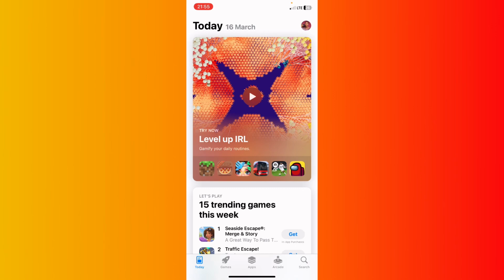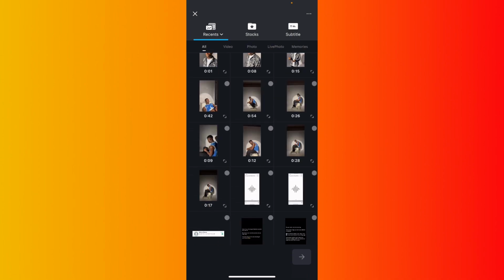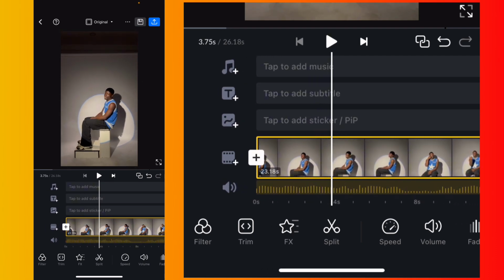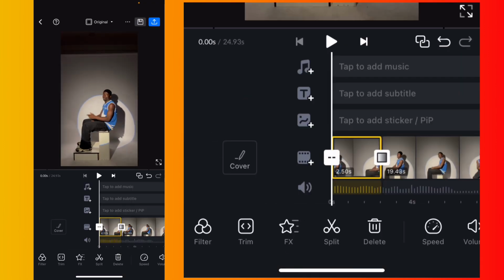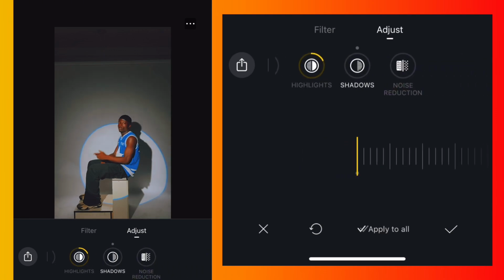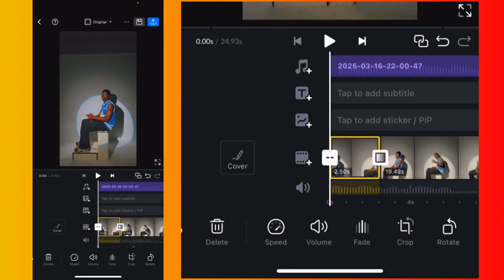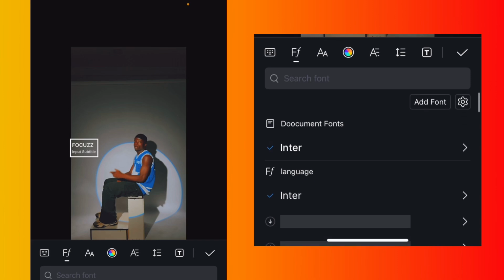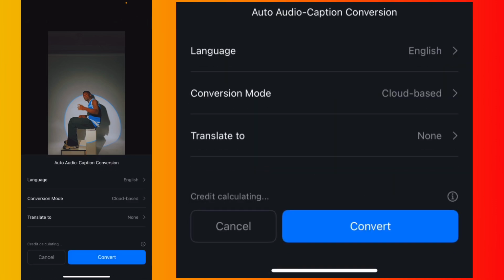VN Video Editor Tutorial for Beginners (NO Watermark & 100% FREE!)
VN Video Editor Beginner Tutorial – Edit Videos Like a Pro for FREE!

Are you looking for a 100% free video editing app with no watermarks and powerful features like CapCut? Look no further! In this VN Video Editor tutorial, I’ll show you how to edit videos like a pro step by step.

🔥 In this video, you’ll learn:
✅ How to cut, split, and trim videos easily.
✅ How to add transitions, effects, and music to your edits.
✅ How to export videos in high quality with NO watermark!

Why VN Video Editor?
✔ Completely Free – No Pro version needed!
✔ No Watermarks – Perfect for social media & YouTube.
✔ Beginner-Friendly – Easy-to-use interface with powerful tools.

✅ how to use vn video editor
✅ vn video editor tutorial for beginners
✅ vn editing tutorial
✅ best free video editing app
✅ video editing without watermark
✅ vn video editor no watermark
✅ how to edit videos on vn
✅ capcut alternative free